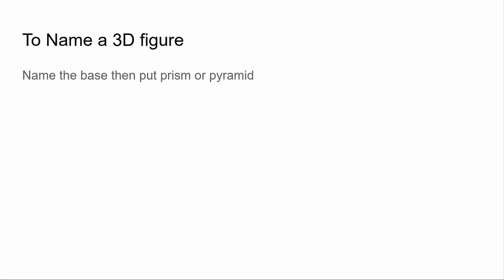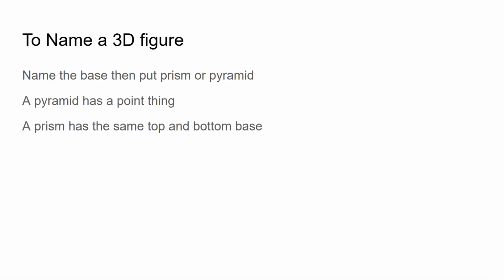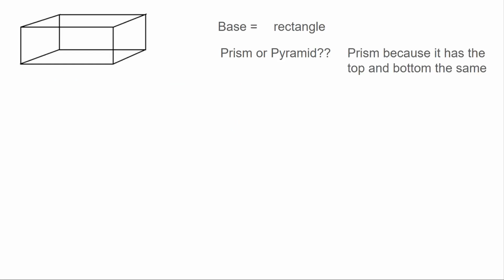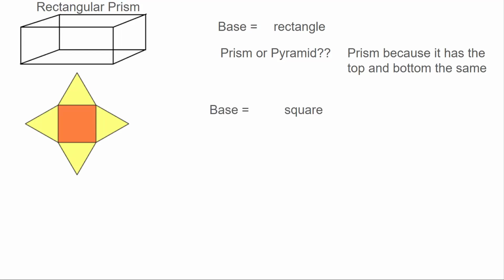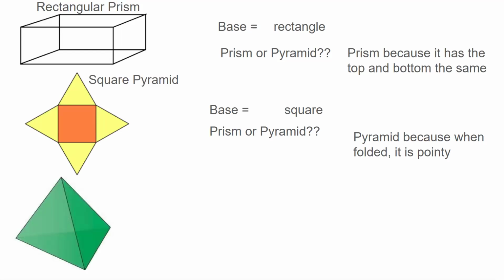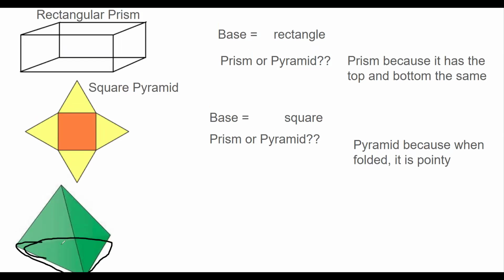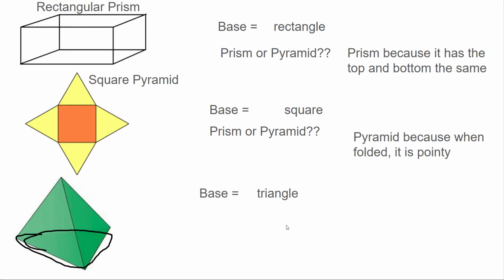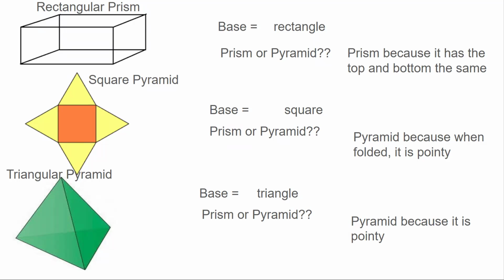Naming 3d figures intro